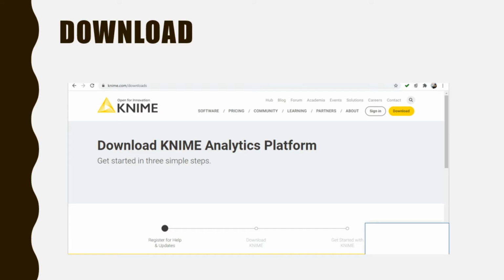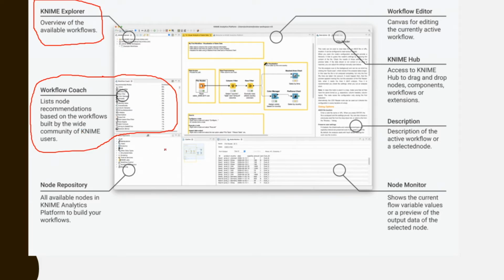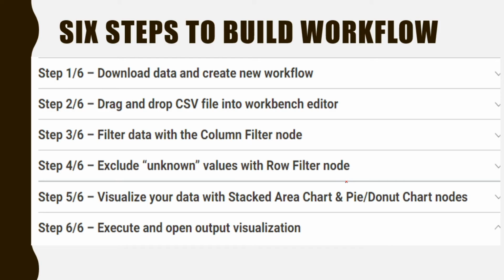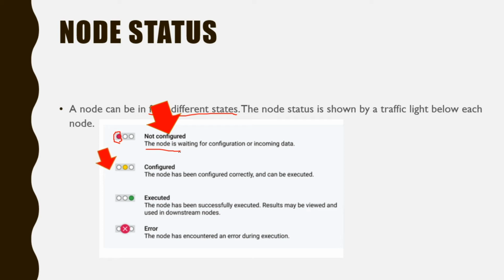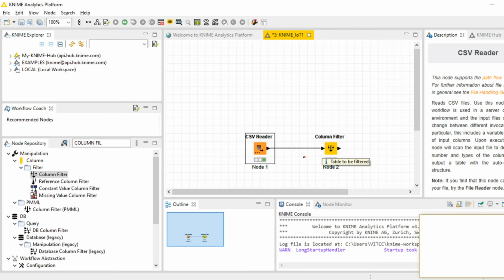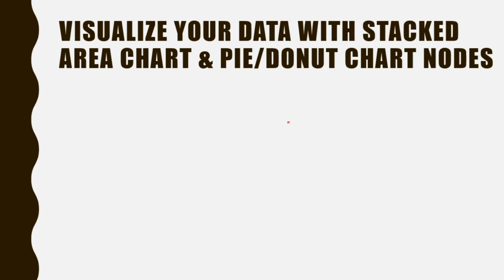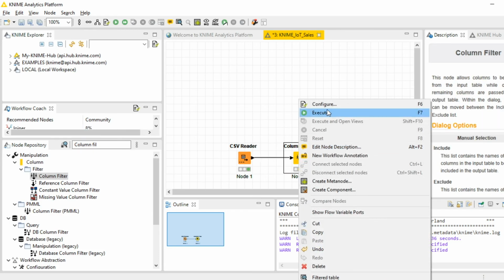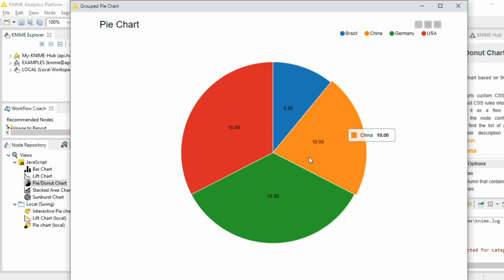Knime Analytics Platform|Sales Analytics |Install |Sample Flow| IoT Virtual Lab | Dr.Maheswari.R|VIT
Knime Analytics Platform – Sales Analytics | Install | Sample Flow| IoT Virtual Lab | For Beginners of Data Analyst | Data Science|  Dr.Maheswari.R | VIT Chennai

Data Analytics and Machine Learning for All ! No Computer Language Coding is required !